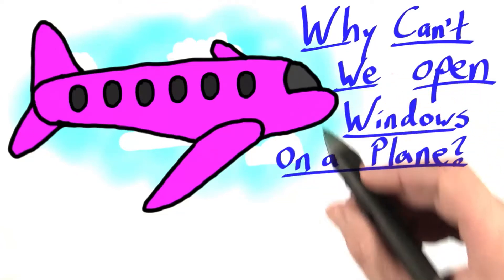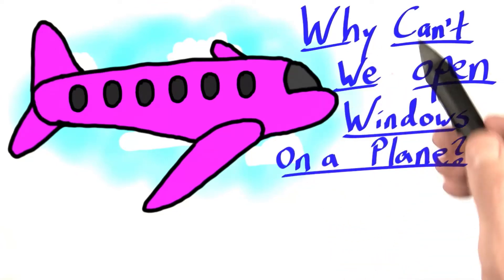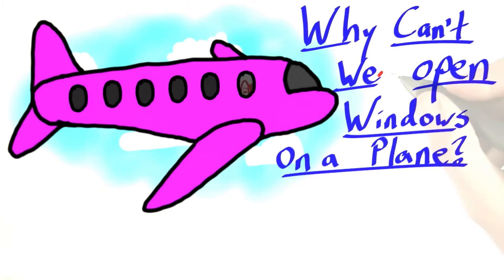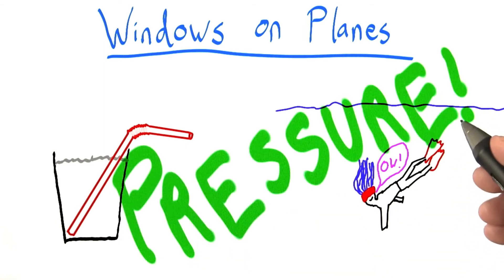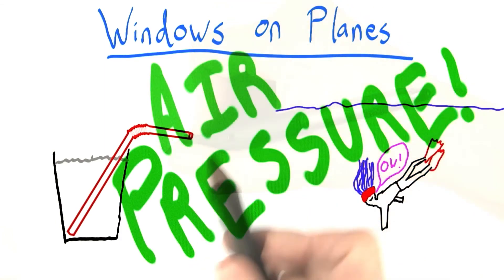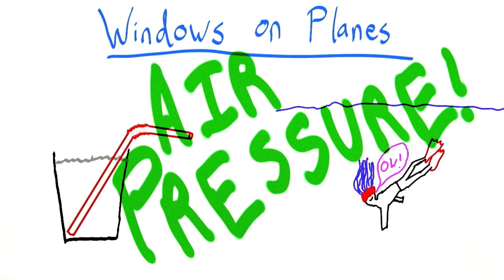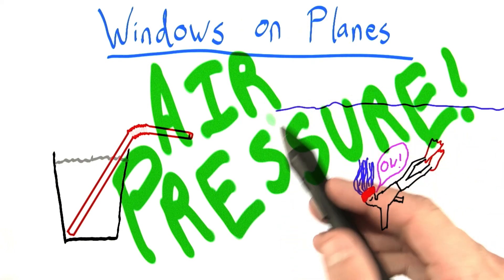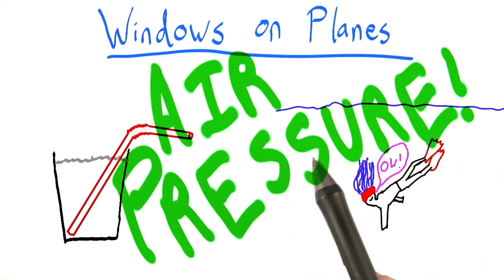Windows On A Plane - Intro to Physics